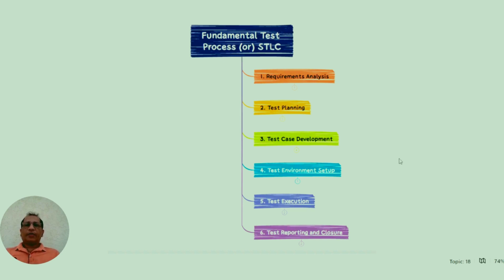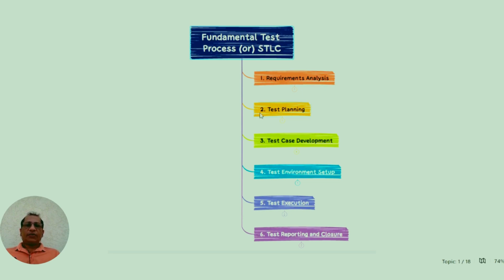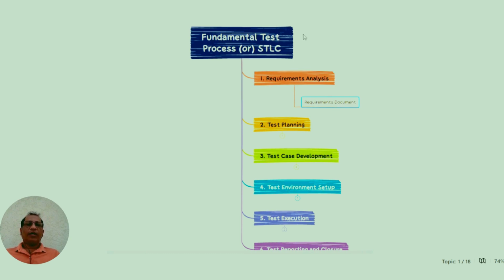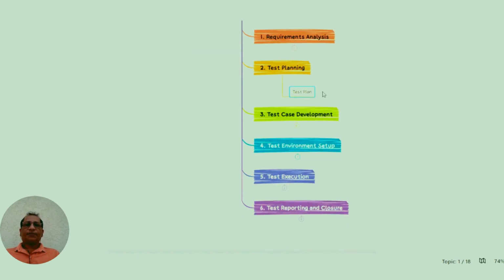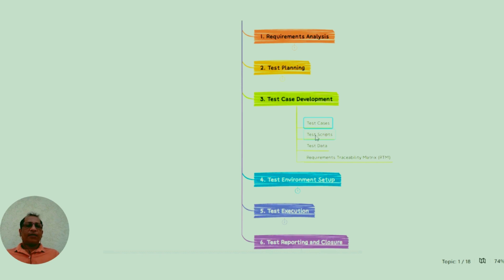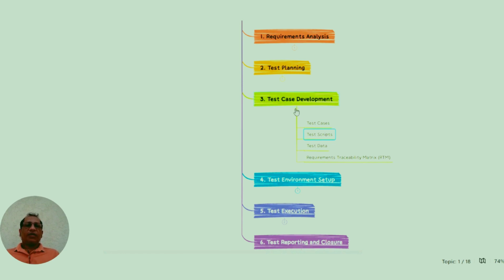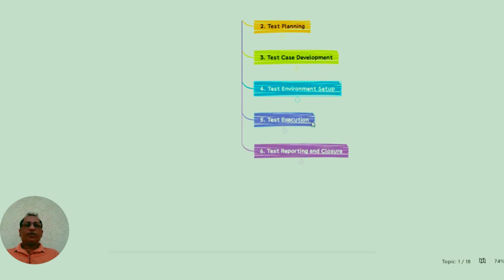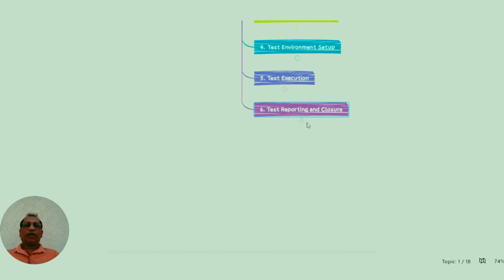Test Process or Software Test Life Cycle (STLC)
Learn about the Fundamental Test Process that is STLC to ensure the quality and reliability of software products.